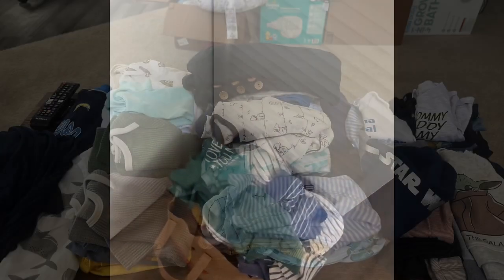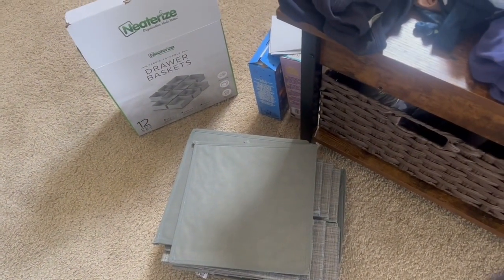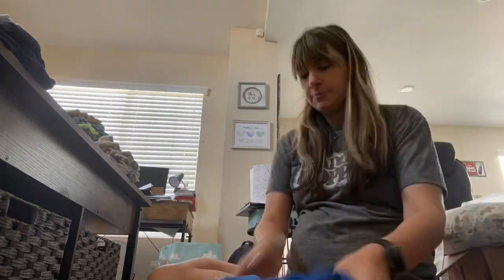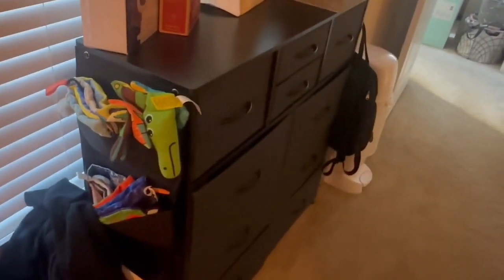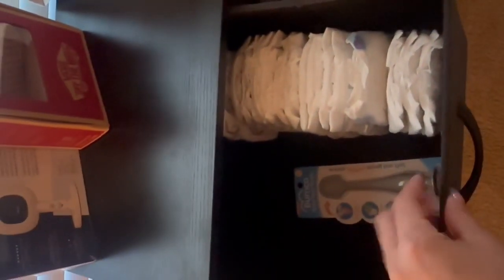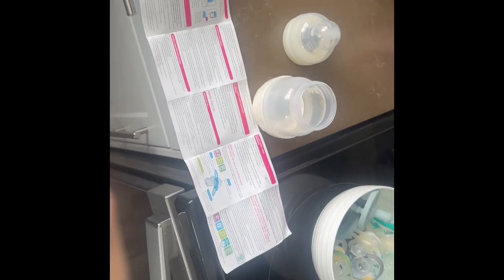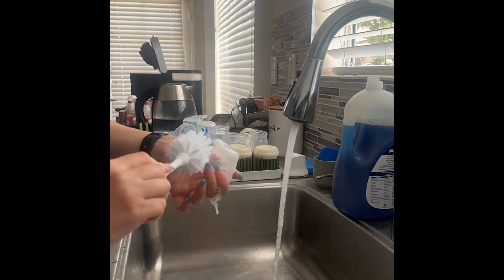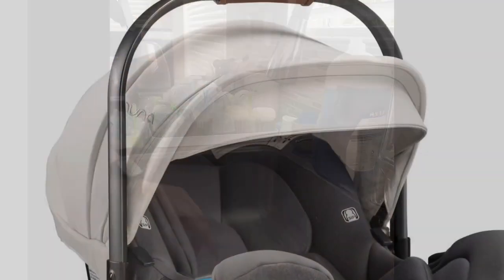Nest with Me part 1: as First Time Mom | Baby Prep/laundry/ dresser organization l Ordering car seat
This is part one of three of my Nest with Me series as I baby Prep. In this video I wash all baby boy's clothes, putting all the clothes. What Stroller and Car Seat I have ordered for this baby.